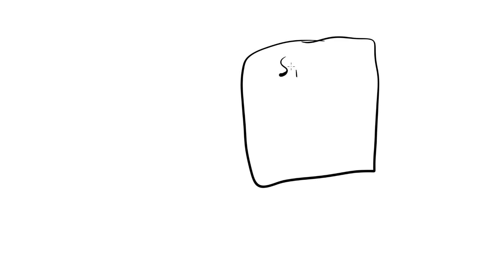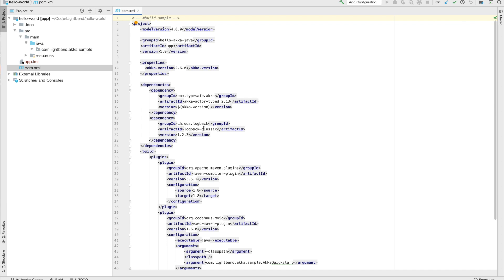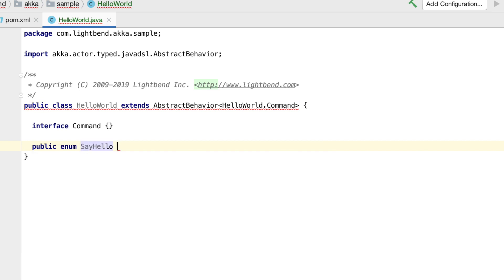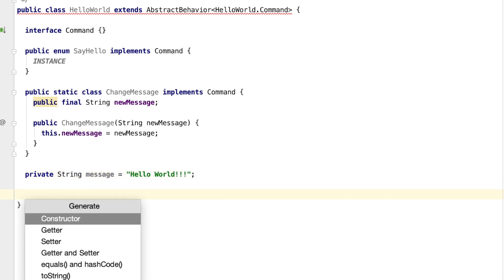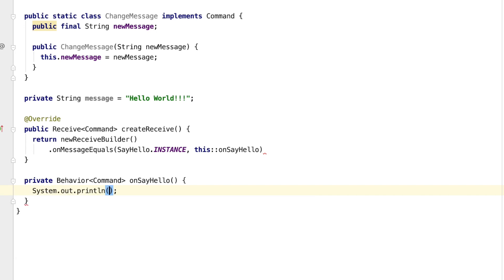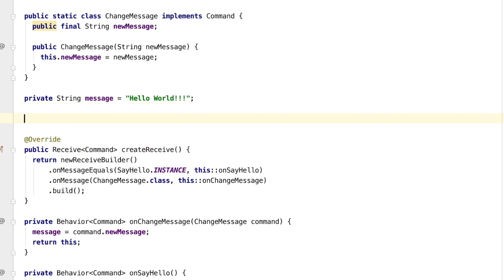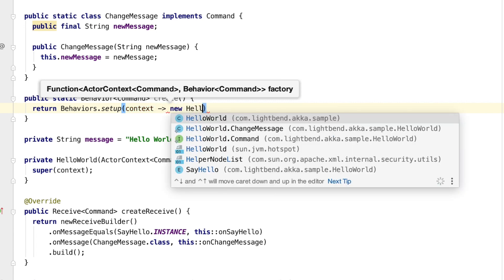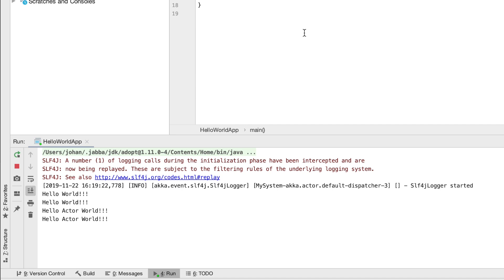Introduction to Akka Actors with Java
Johan Andrén from the Akka team at Lightbend shows a short live-coding introduction to using the new actor APIs in Akka 2.6 for Java applications.